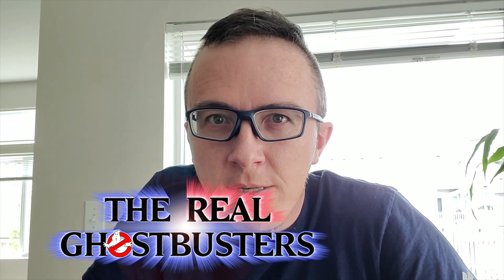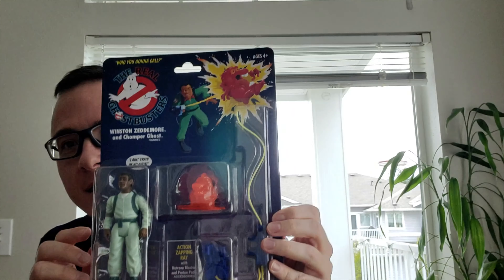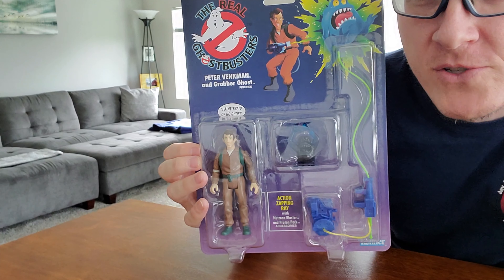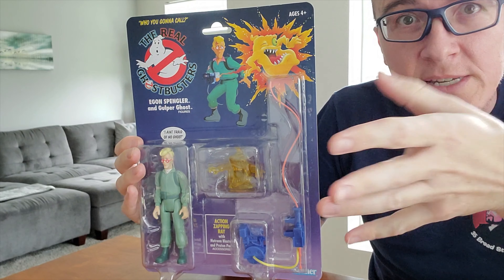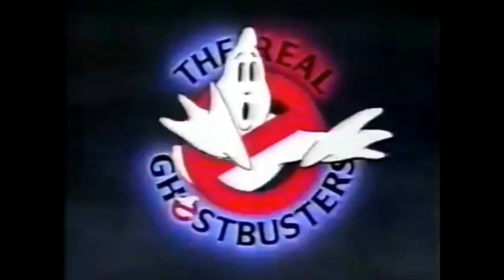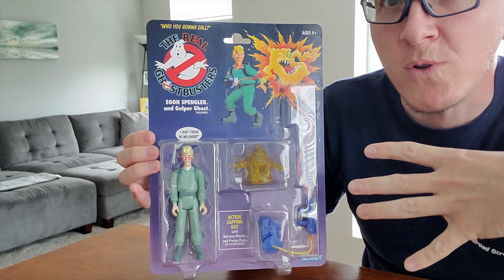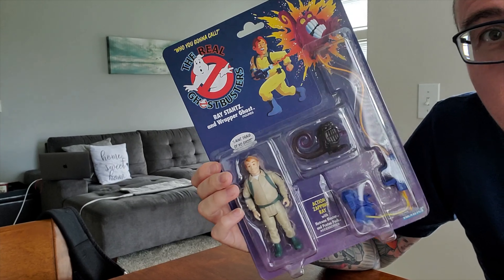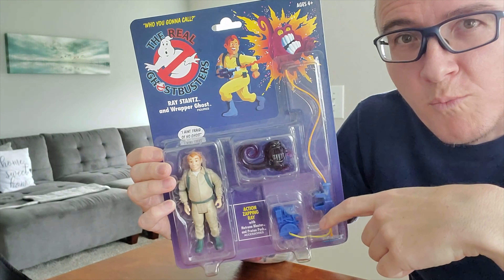UNBOXING The Real Ghostbusters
The greatest toys on the market have officially arrived!

Dive in to our UNBOXING of Hasbro and Kenner's re-introduction of the original TheRealGhostbusters action figures from way back when!

A Walmart exclusive, every child on the planet had these growing up in the 80s and 90s...I could not be more excited!

Too bad the postal service is garbage, but are we really surprised? 😠😡

Any who, hope y'all enjoy! Much love and thanks to everyone that does!

Until next time, HappyStarWarsDay 👽😏🥳

Ghostbusters Theme - Ray Parker Jr.
Star Wars Theme - John Williams; Walt Disney Studios, Lucasfilm
Cleanin' Up The Town - The Bus Boys

Video Clips:
Hasbro/Kenner Toy Commercial - The Real Ghostbusters
The Real Ghostbusters - ABC Network

Other:
Proton Pack Sound - Ghostbusters Movie; Columbia Pictures

This video follows Fair-Use Rules. The video was only made for Artistic Expression, it is purely fan-made. This video is in no way associated with the musical artist or the anime company.